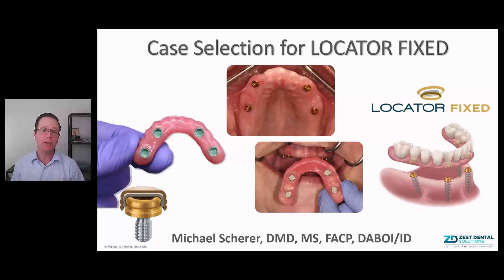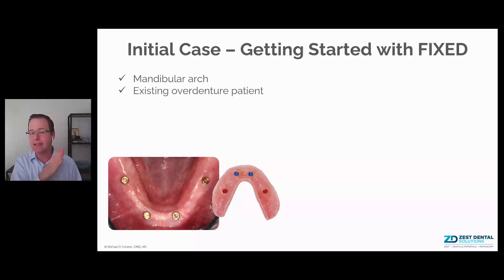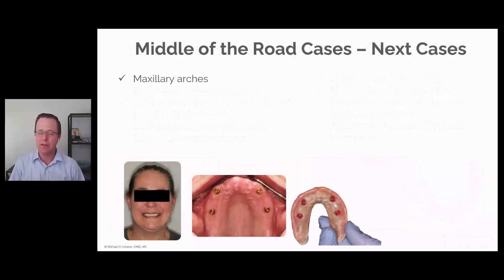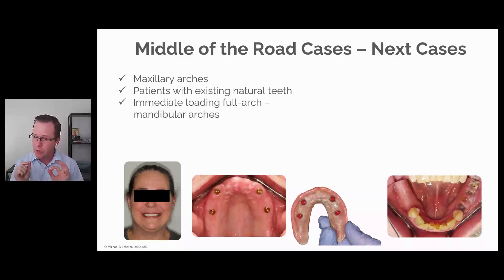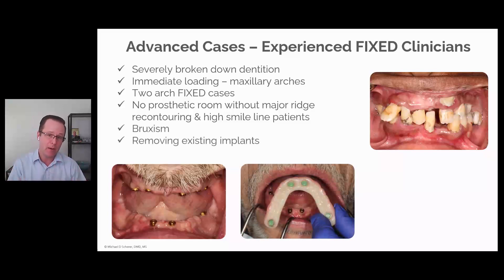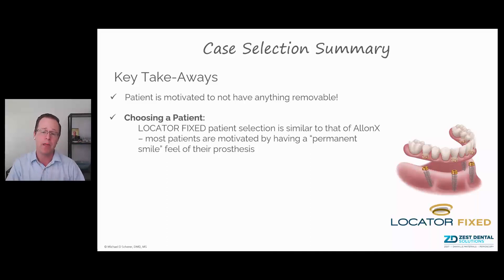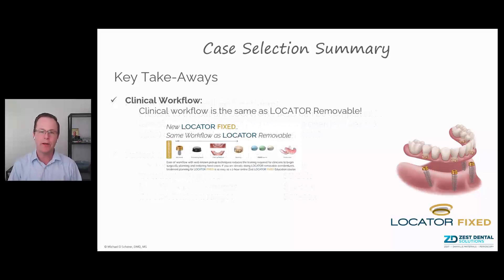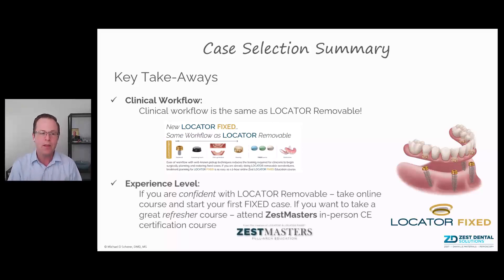Case Selection for LOCATOR FIXED - Finding Your First Case ... and Working up to Advanced Cases!!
Curious about LOCATOR FIXED® and don't know where to start? In this video, Dr. Scherer describes key factors for case selection strategies for your full-arch implantology cases including where to get started and how to find that first case all the way up to advanced cases and what to look out for!

Give your patients the life they had with their permanent teeth with a less invasive and less expensive solution. Make the Move to LOCATOR FIXED - leverage patients' existing or newly placed LOCATOR Abutments to offer any full-arch solution, FIXED or removable.

Benefits include:
1. The patient can easily transition between fixed and removable solutions without changing abutment Increase case acceptance for patients who do not want a denture but cannot afford traditional screw retained solutions.
2. The staged treatment planning allows for a pay as you go approach for you and your patient.
3. Chairtime savings due to no screws or cement needed for installation
or hygiene appointments (prosthesis can be removed and seated in seconds)
4. Less need for bone reduction due to shorter prosthetic space requirements vs other fixed systems